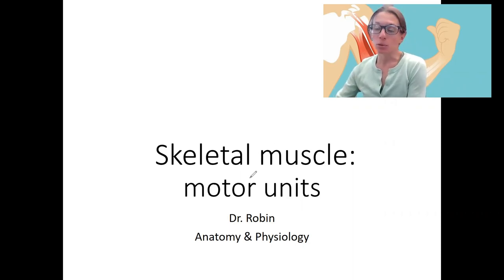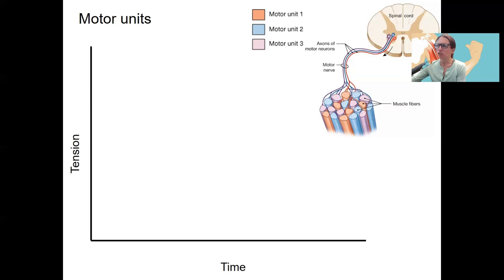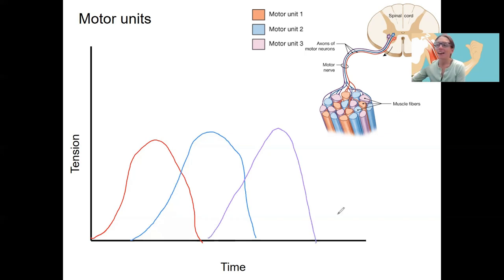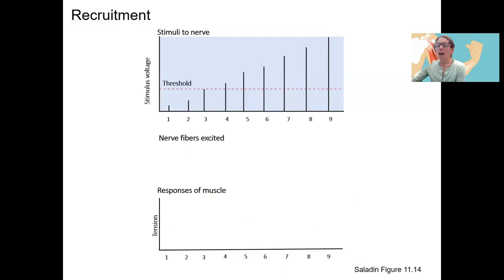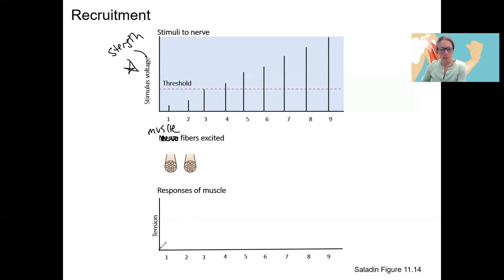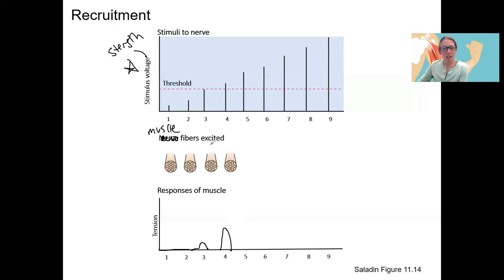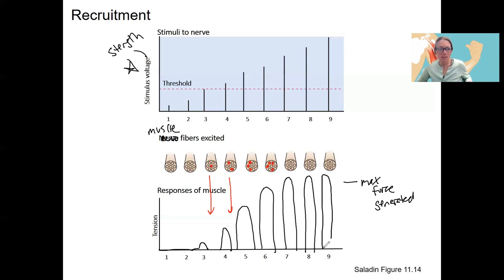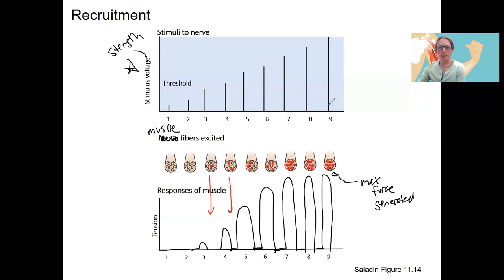8.2 motor units